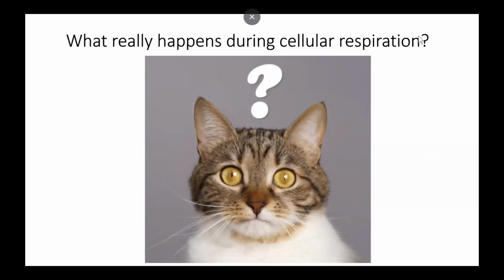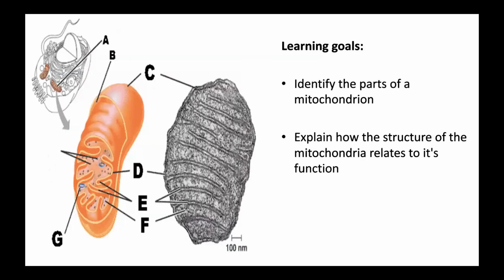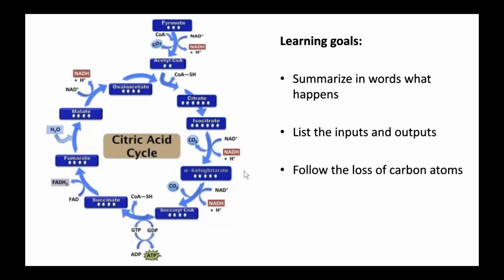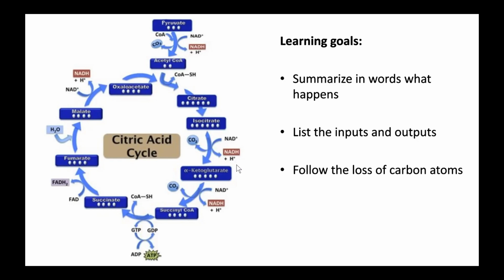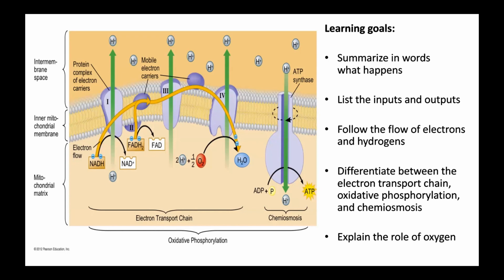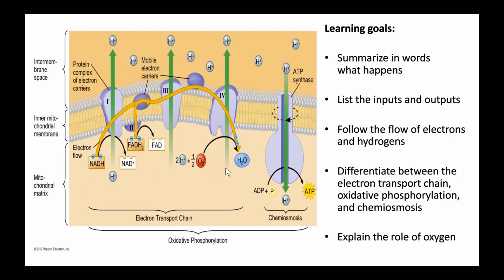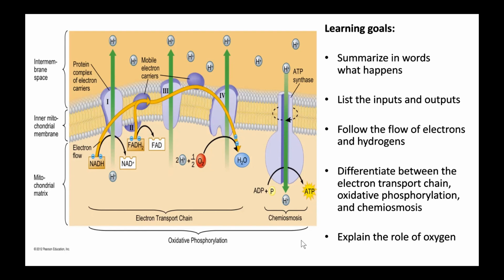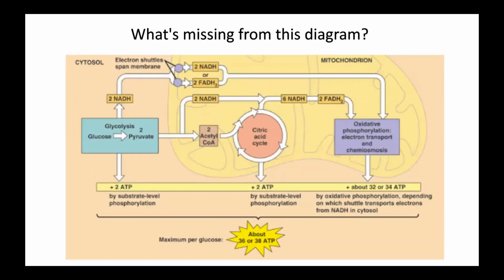BI211 Lecture 8 Cellular Respiration Detailed